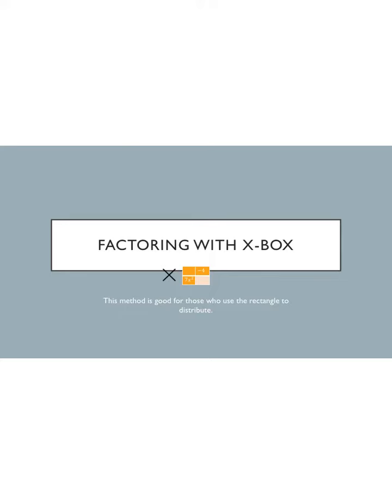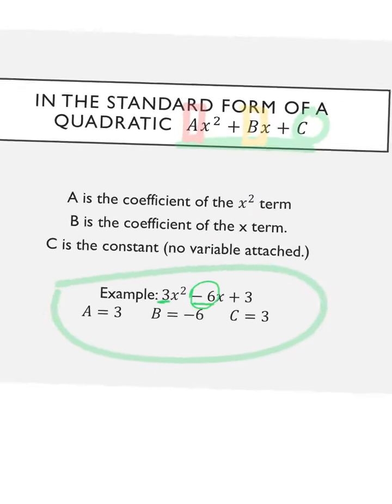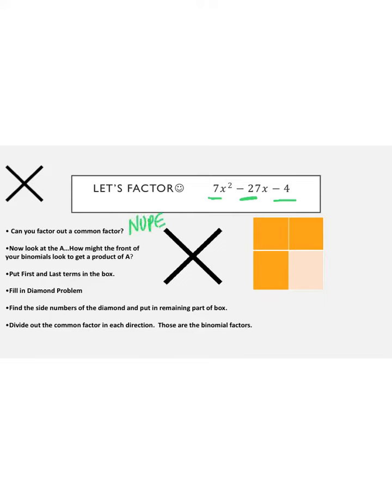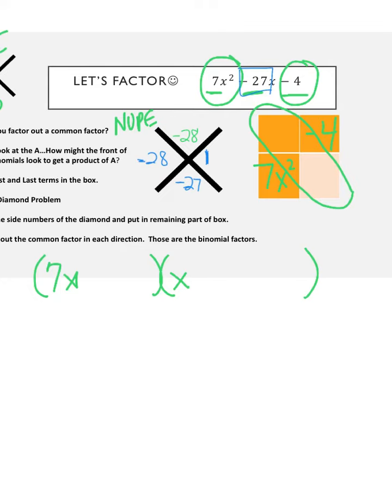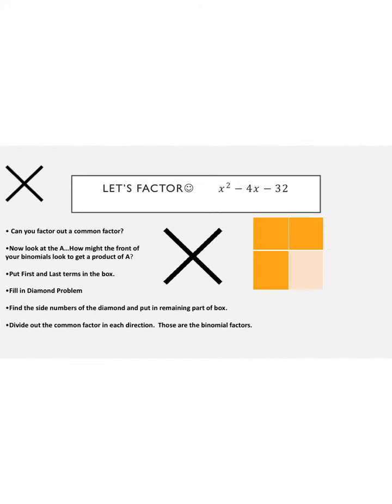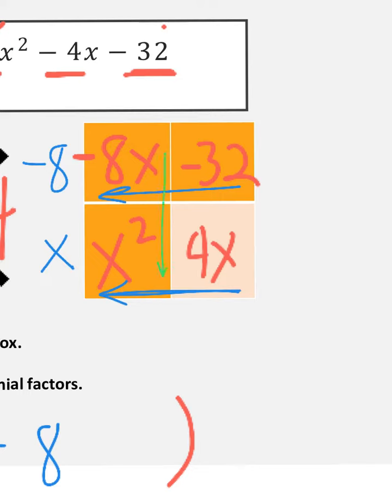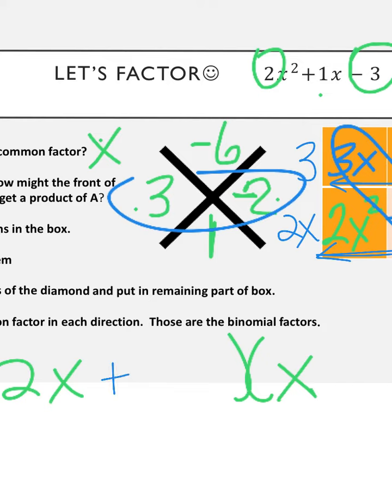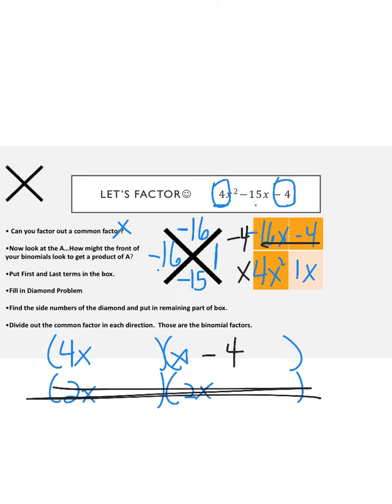schuAlg Factoring with x-box